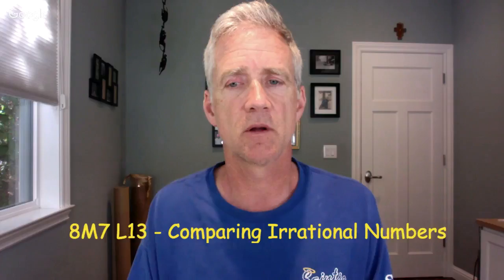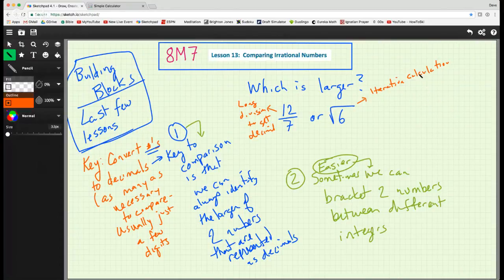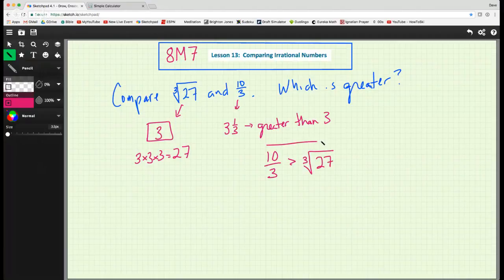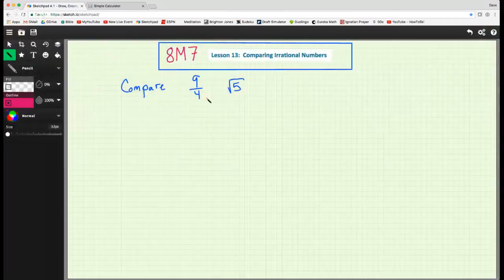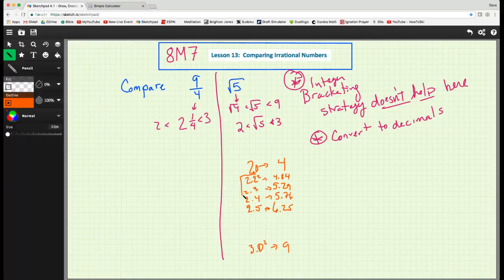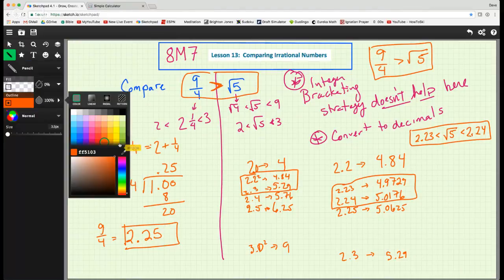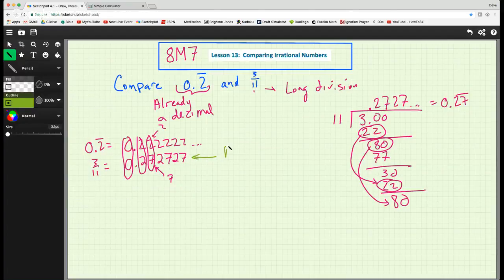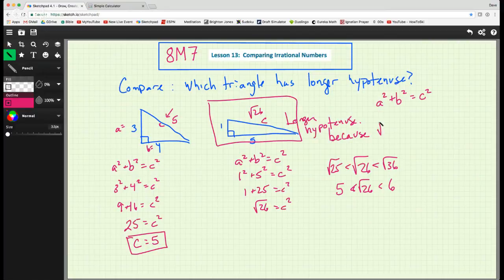8M7 L13 - Comparing Irrational Numbers